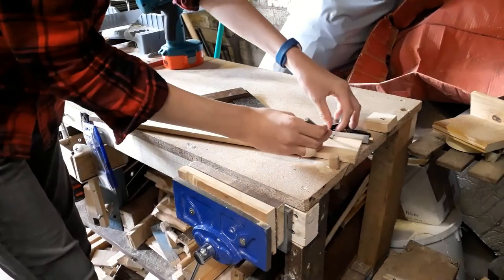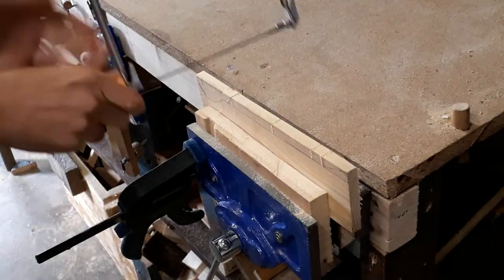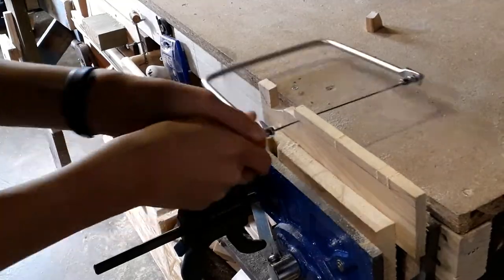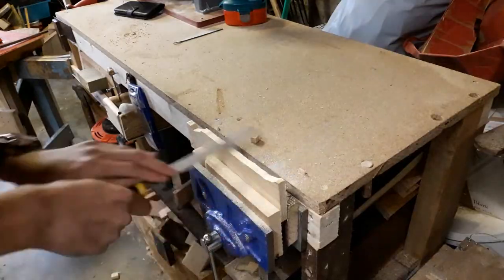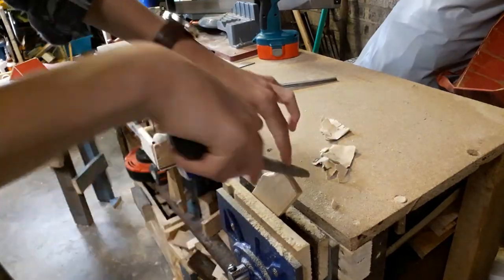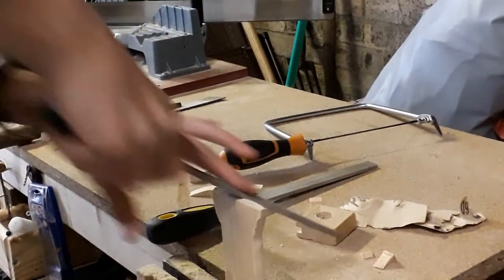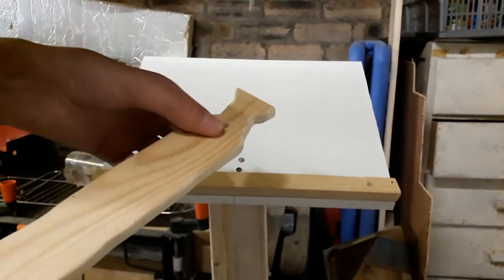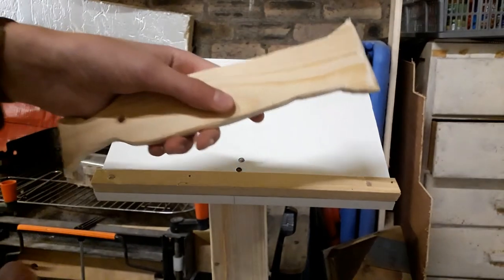Making a Spatula (for cooking) //Design, Create, Innovate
I like food, but what can I cook it with?  A spatula, that is what I made today.